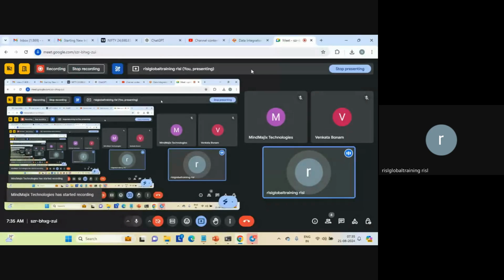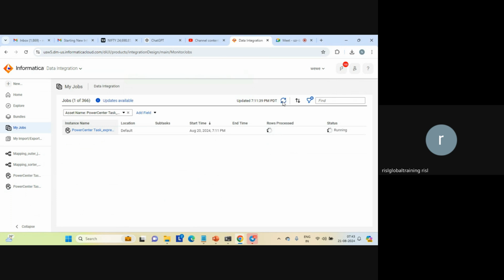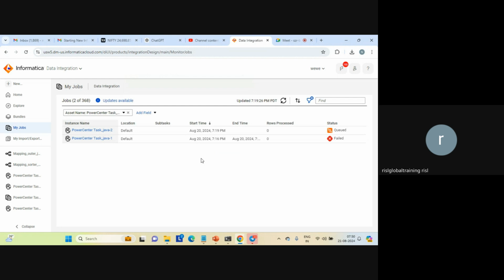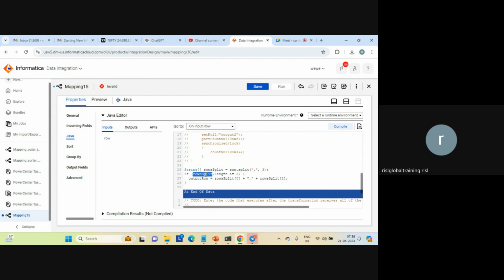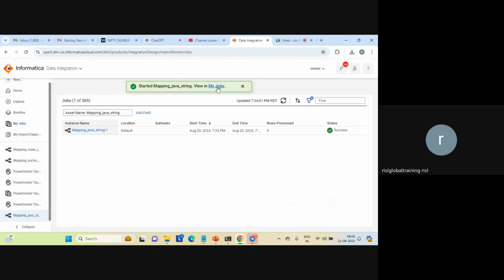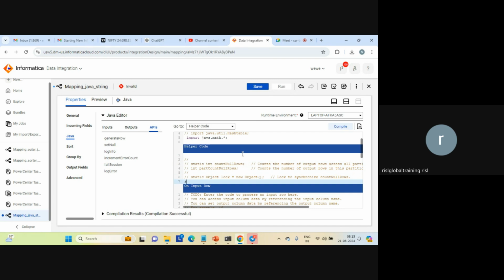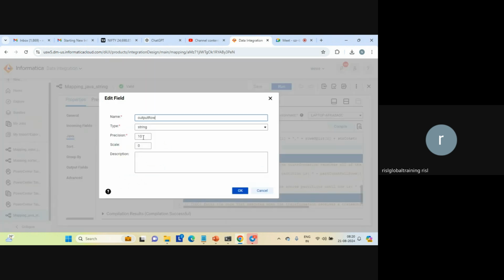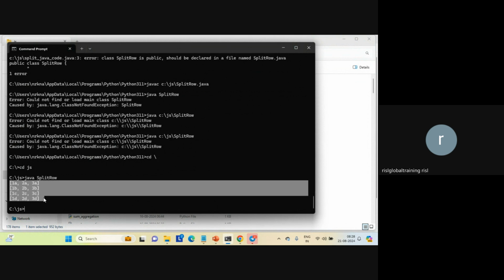Informatica Cloud - part 11